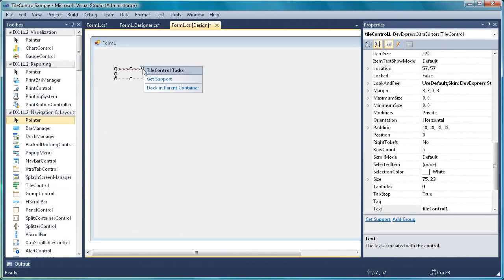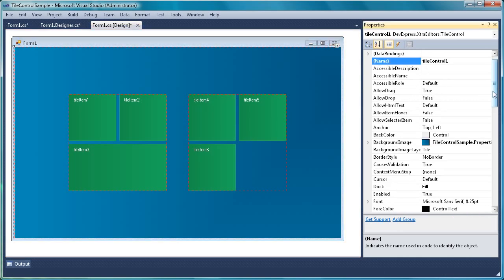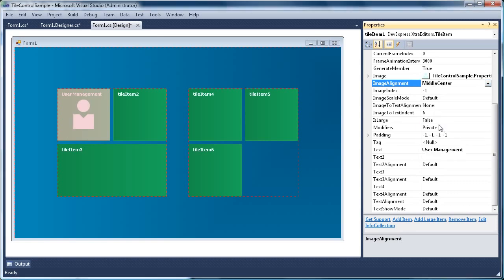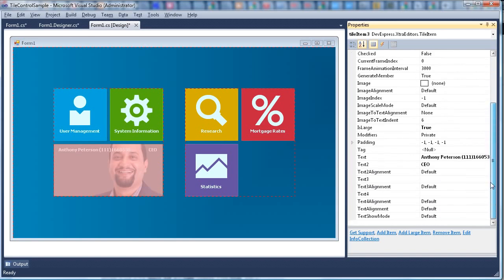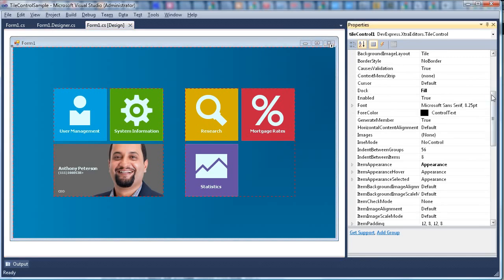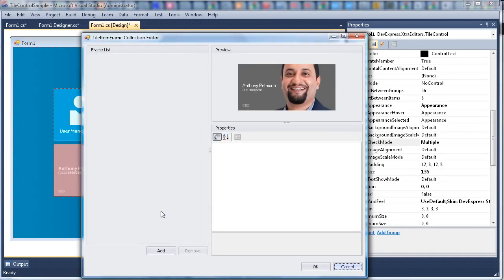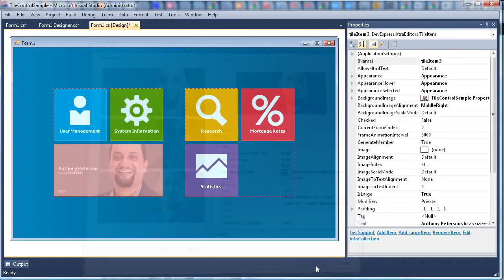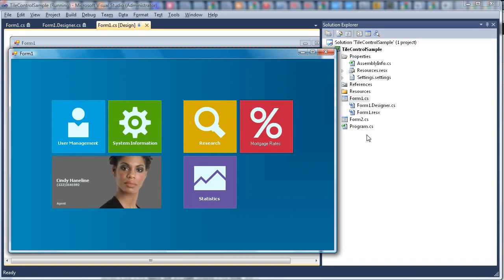WinForms Tile Control - Getting Started | School, Collage Project | FullStack Coder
This project is perfect for BCA, Diploma, B.Tech, MCA, and other computer science students looking for a practical desktop application project.